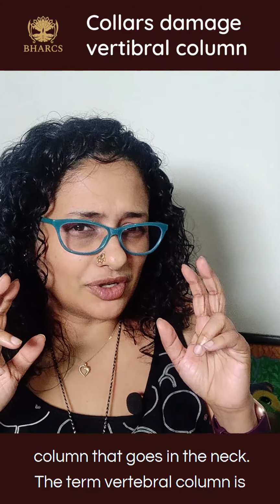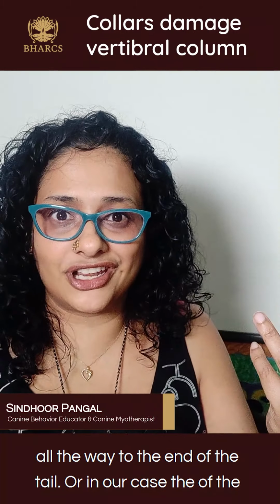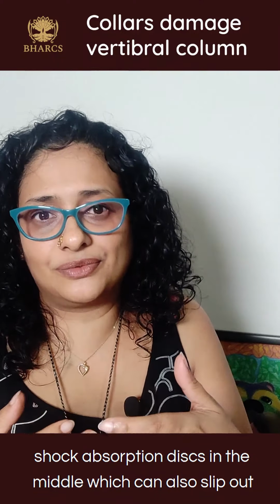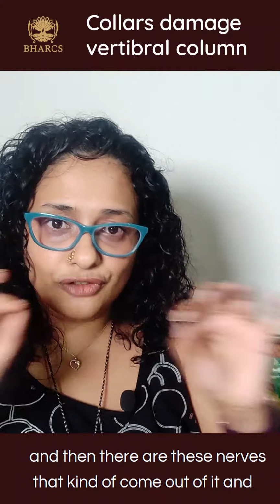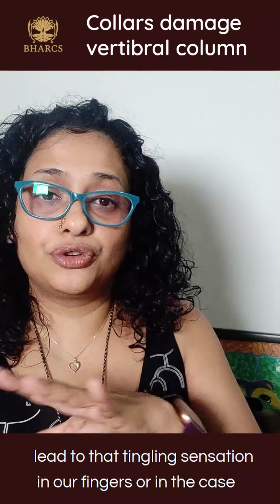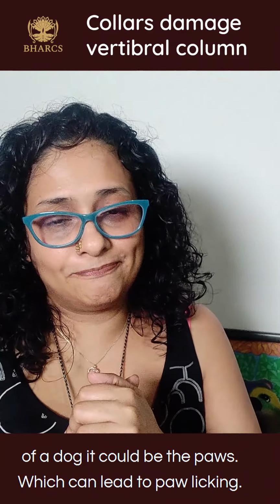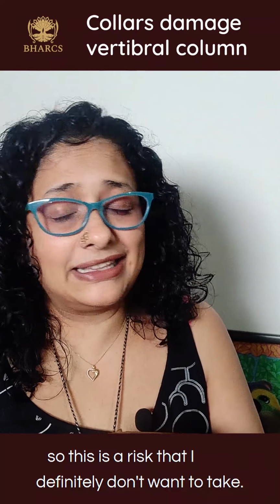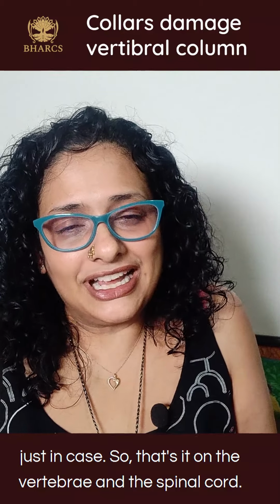Collars damage Vertebral Column in the neck | Ditch the collar E04 | bharcs.com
Another reason why we do not recommend collars and prefer harnesses is because they negatively impact a dog’s vertebra.
The vertebra is a chain like structure made of bones or bone segments that are interlocked. They start from the base of the skull to the end of the tail.
Because this column is a chain-like structure and not a solid one, they can slip out of place.
The column also has a tunnel-like opening running through it, where the spinal cord sits. The spinal cord connects to the brain. Individual nerves exit the spinal cord and vertebra, through gaps between the segments of the vertebra. When the segments of the vertebra gets pushed, it can pinch these nerves.
You’re unlikely to see much of this even on an Xray. Your dog could be in pain for a long time and you may not even see it!
The scariest part is a single whiplash can be very damaging.
Ditch the collar. If you have any questions, ask us - we would love to hear from you!